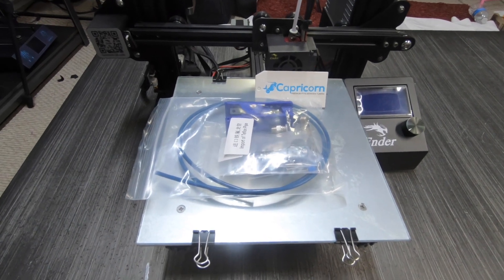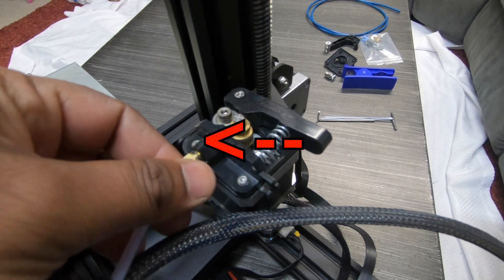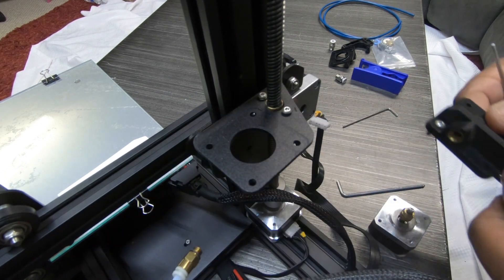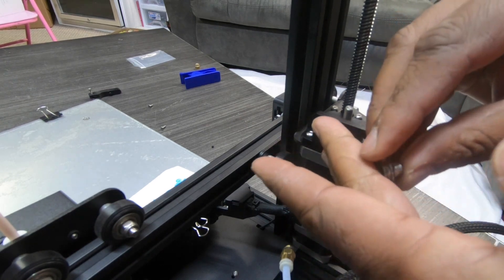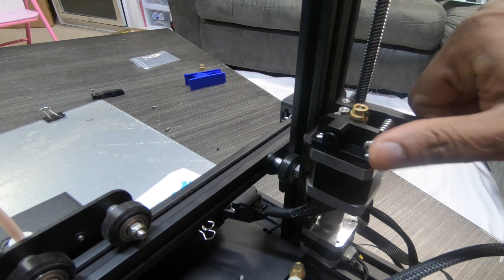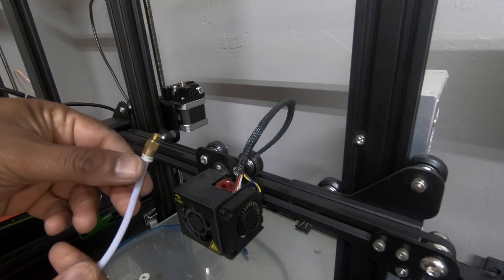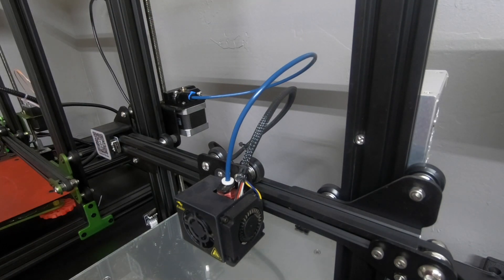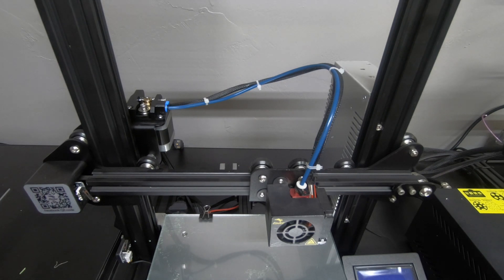Ender 3 All Metal Extruder Upgrade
Today I will show you how to upgrade or replace your stock extruder on the ender 3.  I don't upgrade much but this is something I had to upgrade so here it is.

Capricorn all metal extruder

Attn: SanTube
3615 Grandview Drive
Plainview, TX, 79072
USA